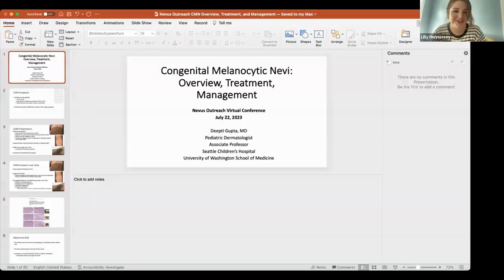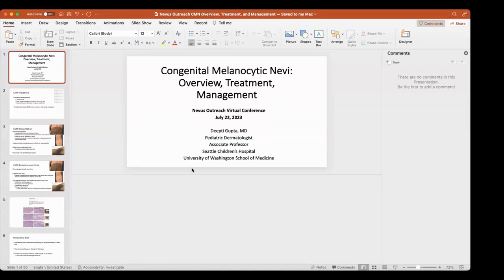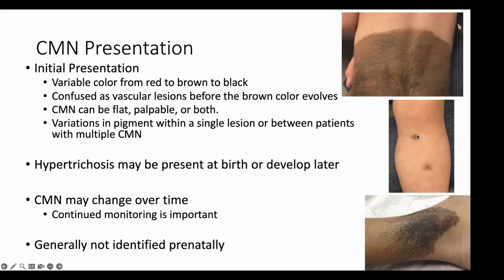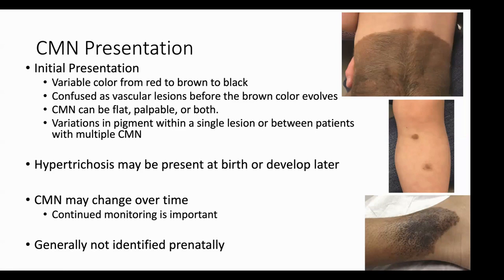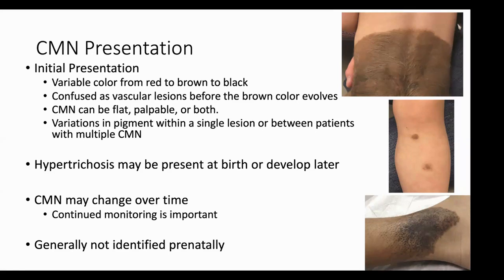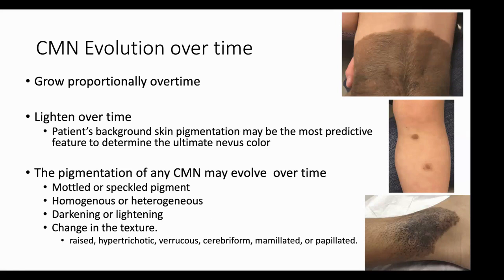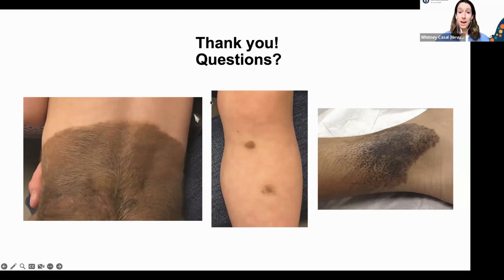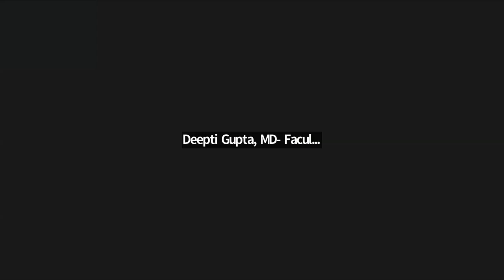Beyond the Diagnosis: A Look at CMN Treatment Options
From non-surgery to surgery and everything in between, we answer the question all new parents have: what are our options? In this presentation we hear from Dr. Deepti Gupta about different methods of treating congenital melanocytic nevi.

Presented as part of Forward Together: 2023 Virtual Conference